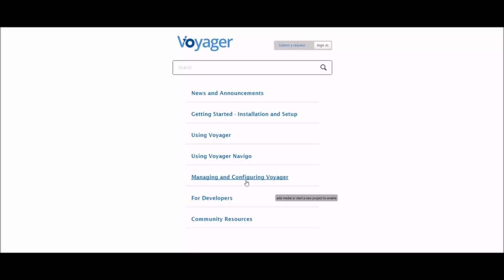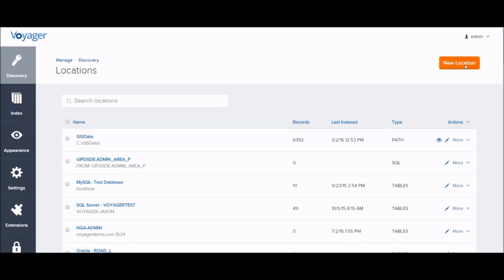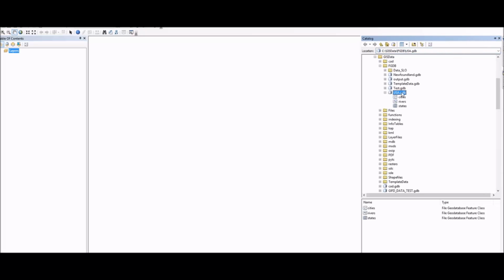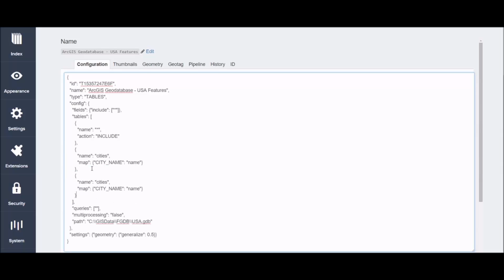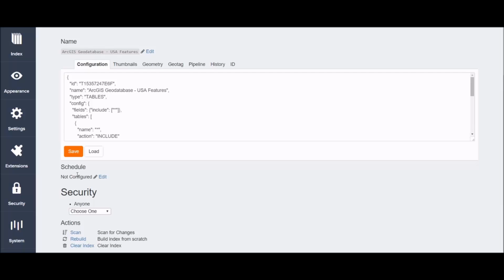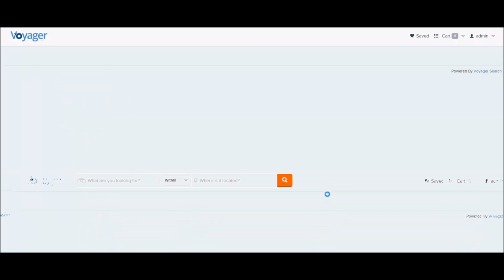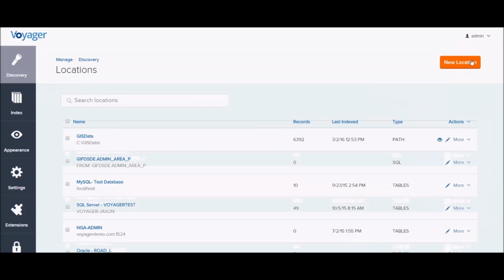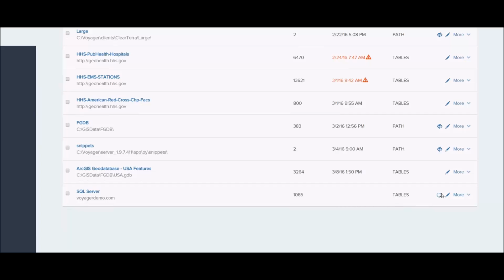Advanced Database Indexing